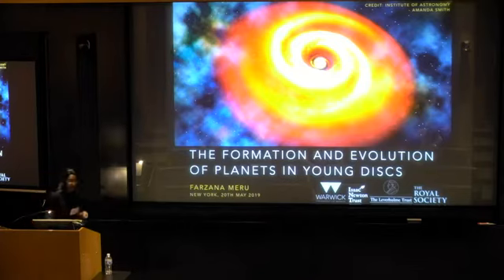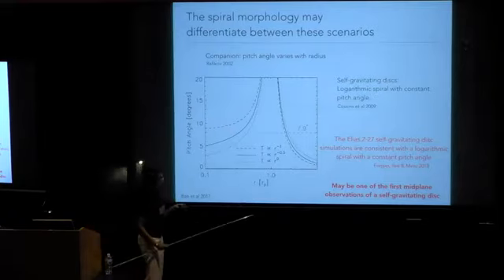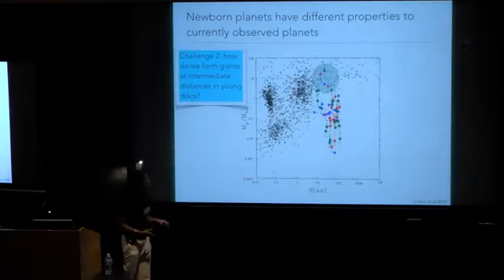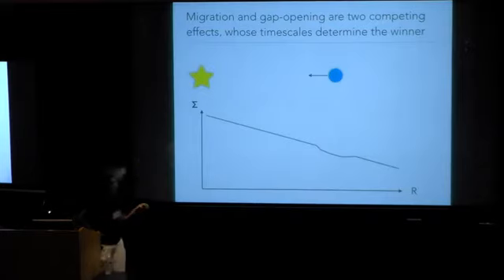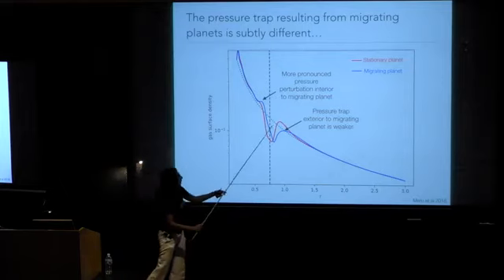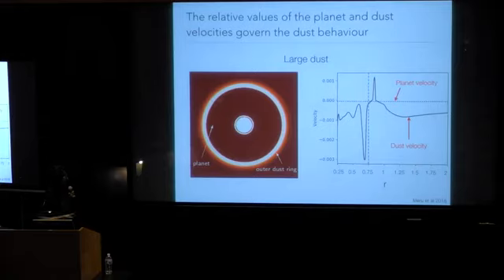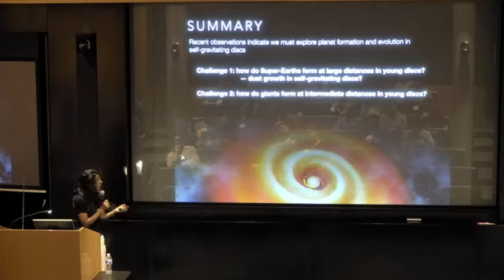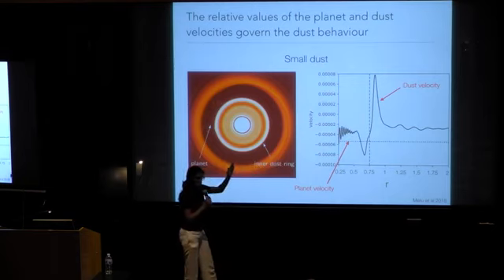Planet Formation Workshop - Farzana Meru